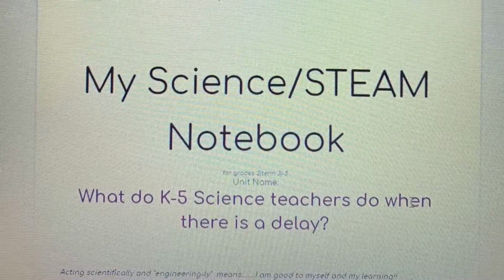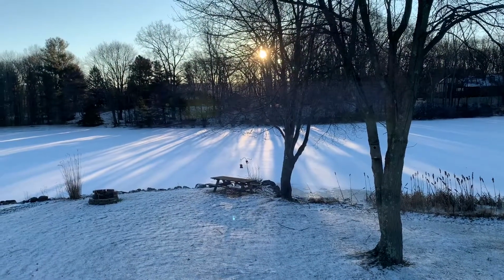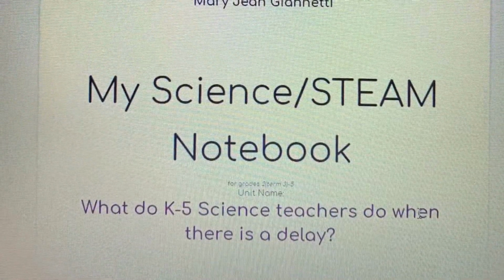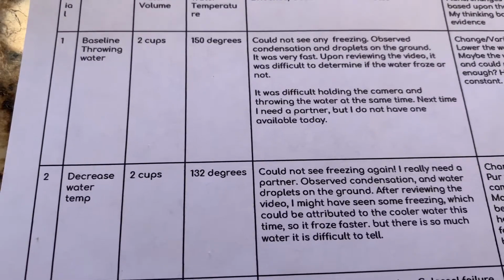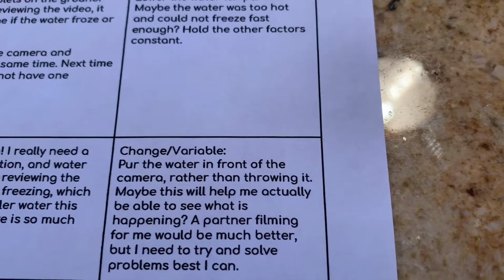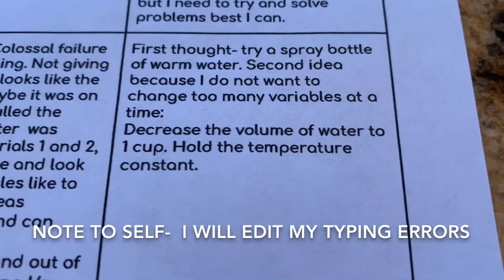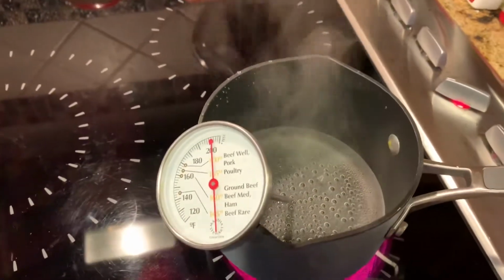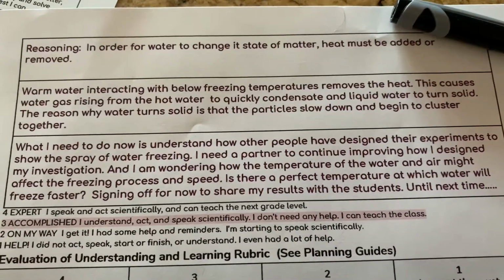January 31, 2019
What do teachers do when there’s a delay?